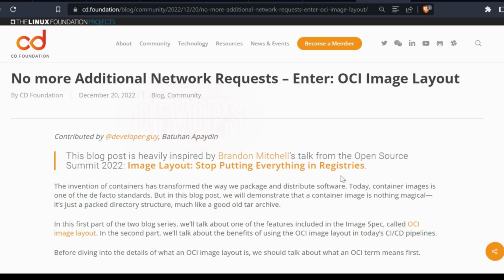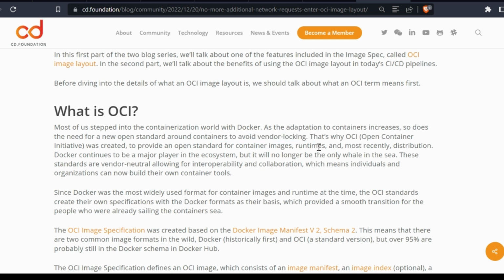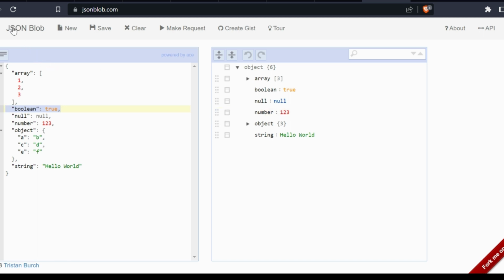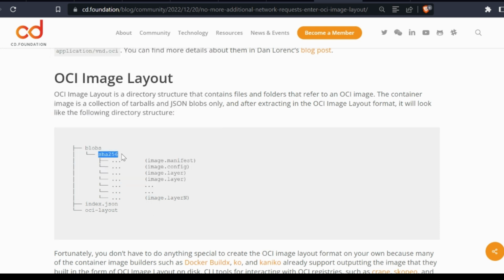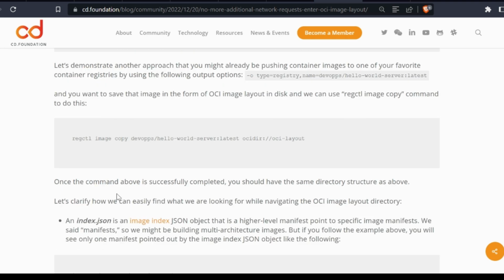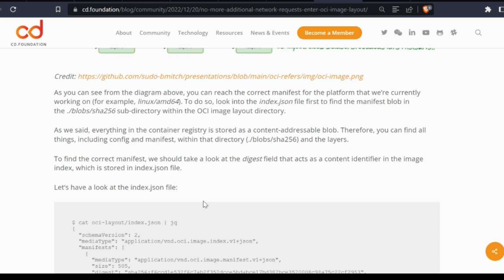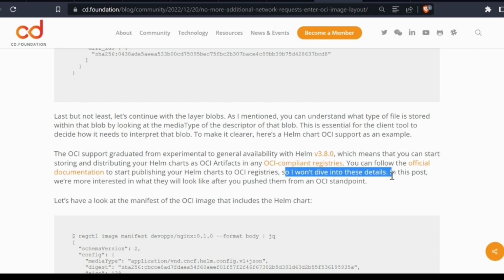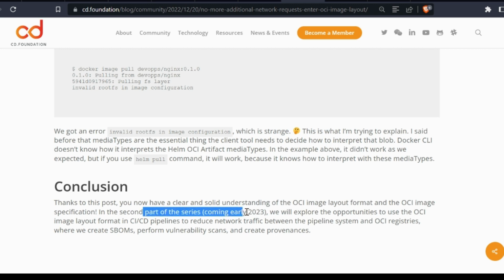OCI Image Layout | Intro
This video talks about features included in the Image Spec, called OCI image layout.